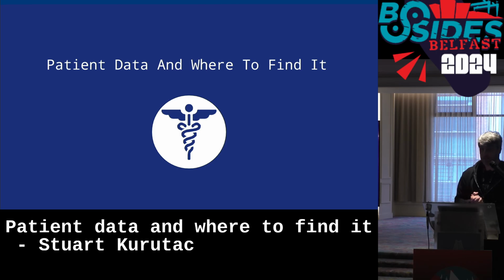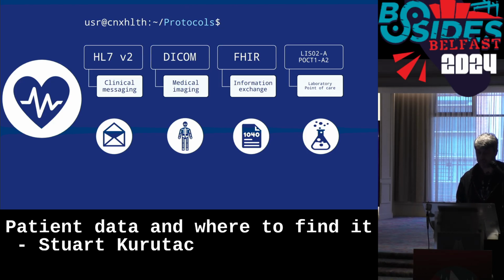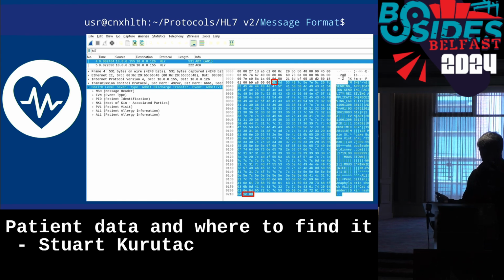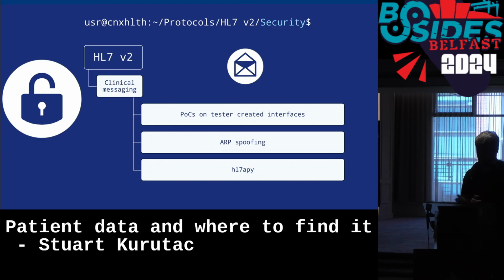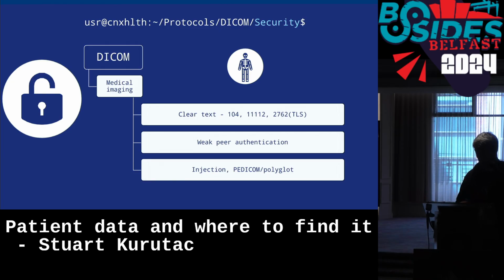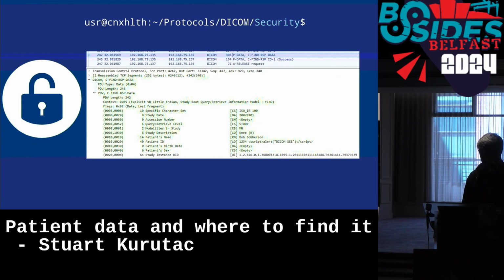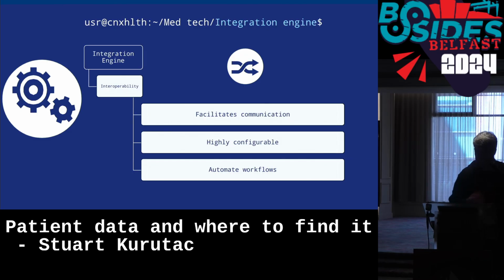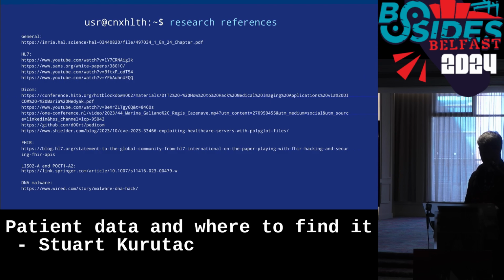Patient data and where to find it - Stuart Kurutac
Abstract:
An overview of medical protocols and technology and how easy it can be to get patient data out of them.
Condensing and extracting the high-level highlights of four years of research in this space. This talk will include a brief overview of HL7v2, DICOM, FHIR, PACS, and Interface Engines and then show you what to look for when testing healthcare environments.

Speaker Bio:
Stuart Kurutac; Senior security consultant and healthcare technology researcher